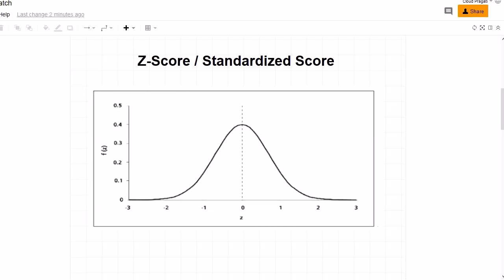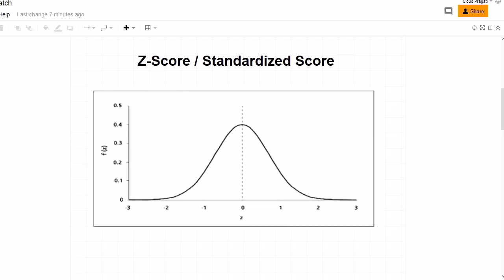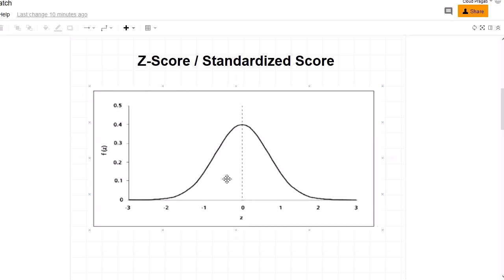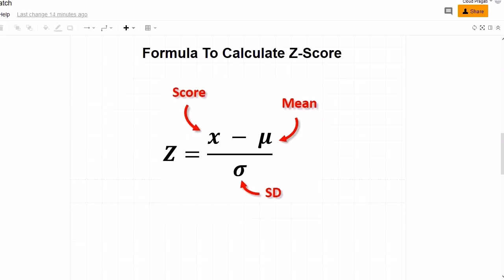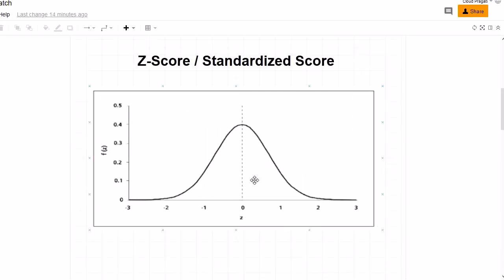Z Score - Standardized Score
**Video Description:**

In this informative video, we delve into the concept of the Z Score, a key measure in statistics used to determine how a particular data point compares to the mean of a data set. We will explore what the Z Score represents, how to calculate it, and its significance in various applications such as hypothesis testing and statistical analysis. Whether you're a student looking to understand standardized scores or a professional brushing up on your statistics, this video will provide you with a clear and concise explanation of Z Scores. Join us as we break down this important topic and enhance your statistical knowledge!